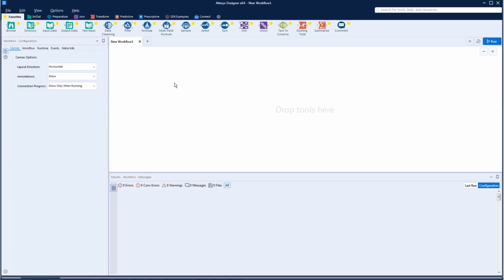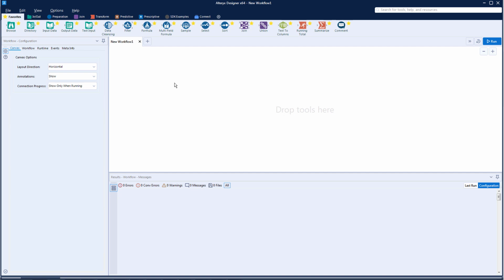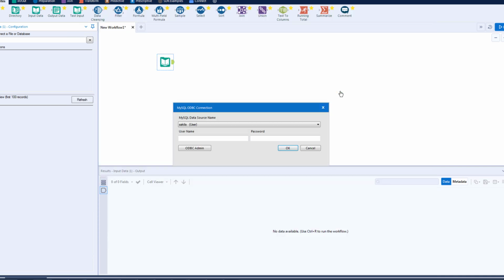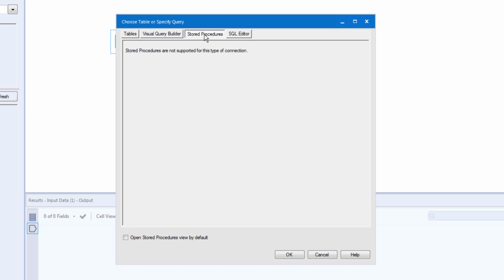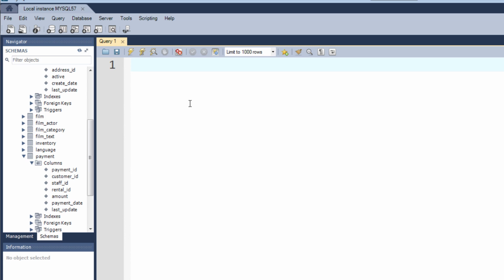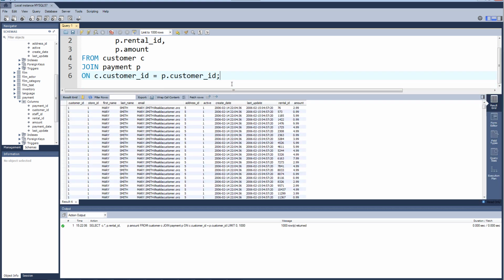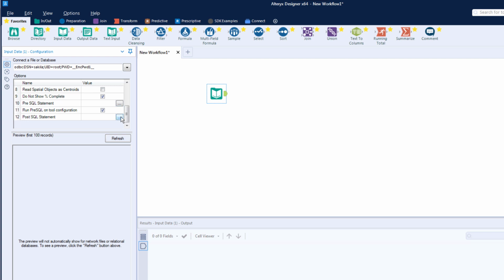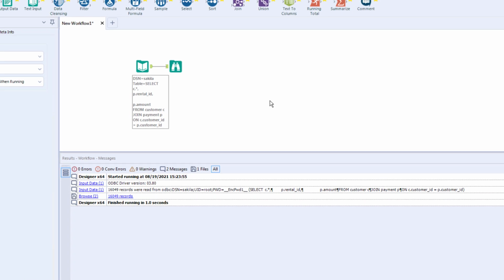Alteryx Day 6 - Connect Databases to Alteryx | Input Data Tool & SQL Tutorial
🗄️ Connect Databases to Alteryx | Input Data Tool & SQL Tutorial

In this lesson, we’ll cover how to import data from a database into Alteryx Designer using the Input Data tool. You’ll learn how to connect directly to your database, write basic SQL queries, and bring in tables or views for analysis.

✅ What you’ll learn in this video:
- How to set up a database connection in Alteryx
- Using the Input Data tool for databases
- Writing and running basic SQL queries
- Importing tables and views into your workflow
- Best practices for efficient database integration

By the end of this tutorial, you’ll be able to seamlessly pull data from your database into Alteryx and start preparing it for deeper analysis and automation.

🔎 Perfect for:
Beginners and intermediate Alteryx Designer users
Analysts working with databases and SQL